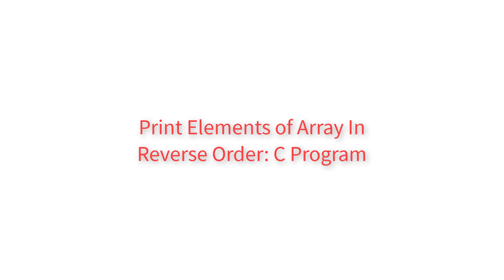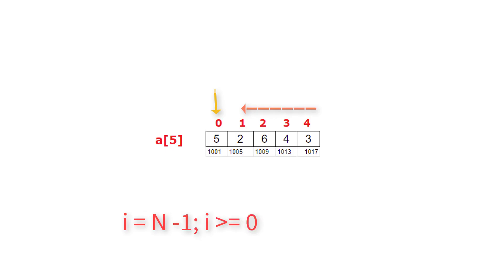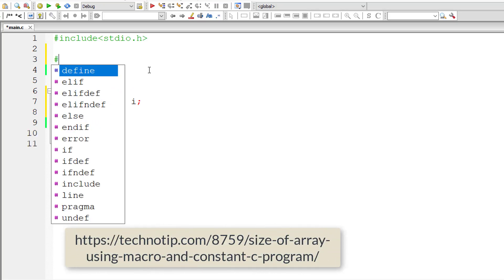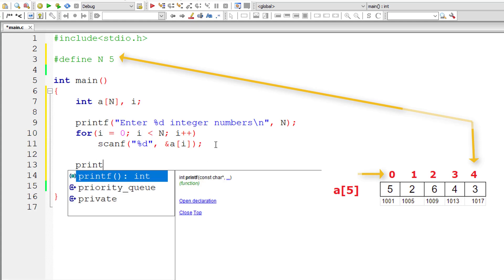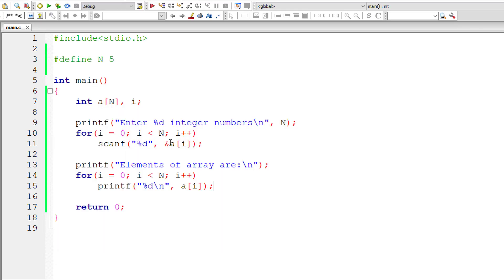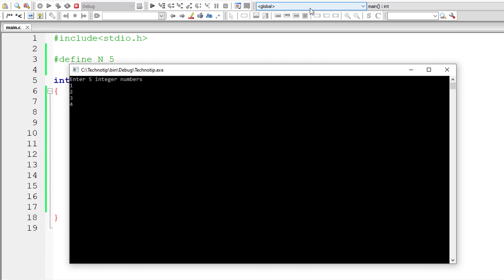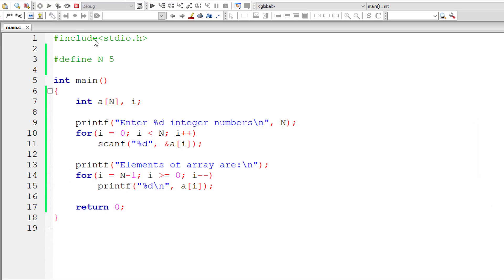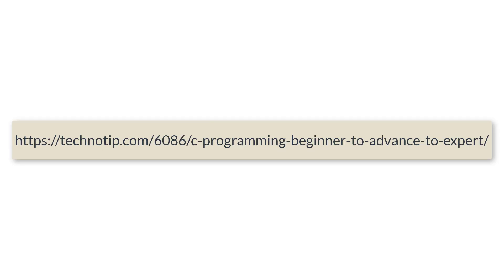C Program To Print Elements of Array In Reverse Order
Lets write a c program to print or display the elements of an array in reverse order.

Note: This is a very simple program but still a very important one, because we’ll be using some form of logic to print elements of an array. So better we know ins and outs of printing array elements in whichever order the program demands. So please pay attention to the logic.